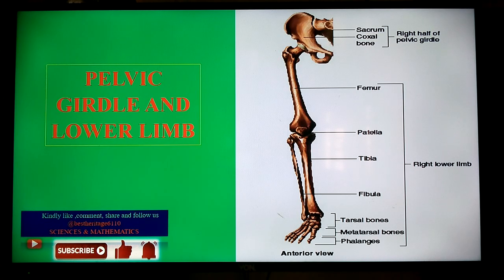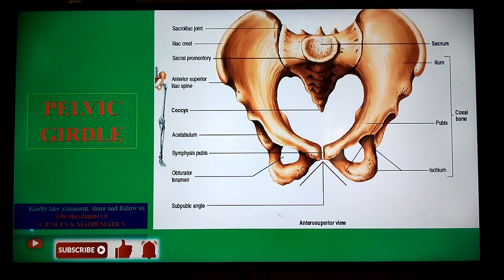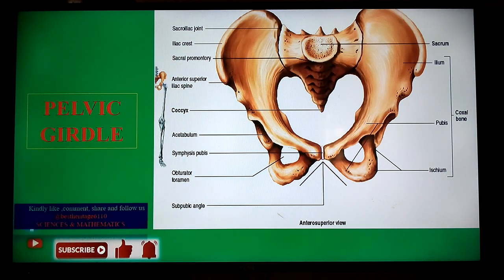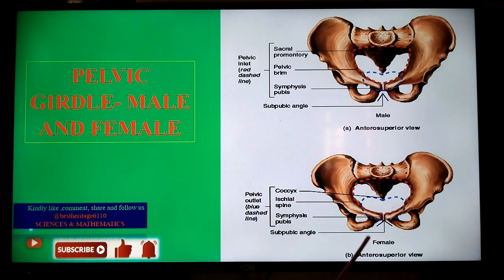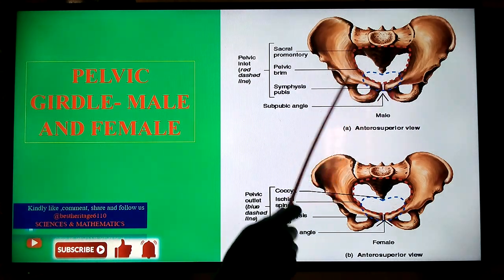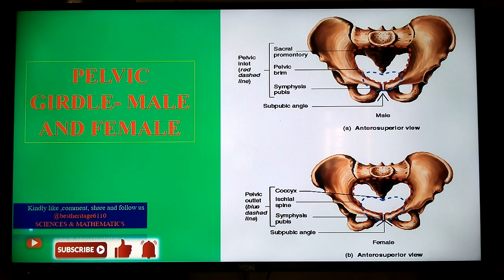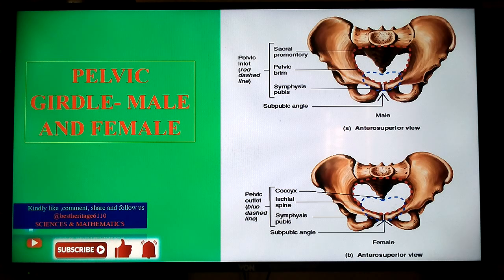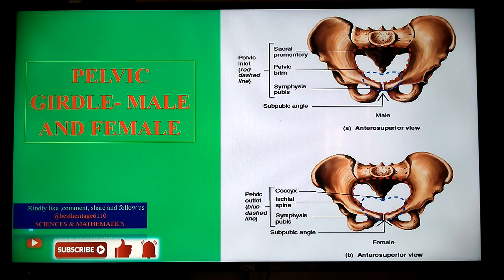The Human Pelvic Girdle: Structural Differences Between Sexes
OUR OBJECTIVE
To understand role the pelvic girdle.

KEY AREAS IN THIS TOPIC :

-Aging ,Tissues_and_Membranes
-epithelial_Tissue ,Connective_Tissue ,Muscle ,Nerve
-Integumentary_System
-The_Skin ,Subcutaneous_Tissue
-Testes
-Digestive_System_Divisions ,Digestion
 -Reproductive_Systems
,Blood_Flow ,Pressure
-The Lymphatic System and Immunity
Lymph ,Tissue